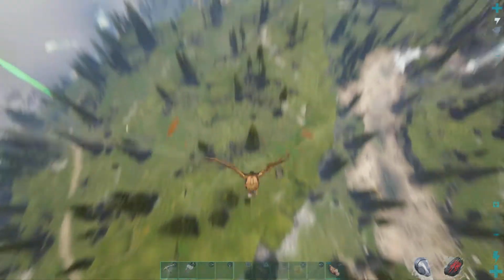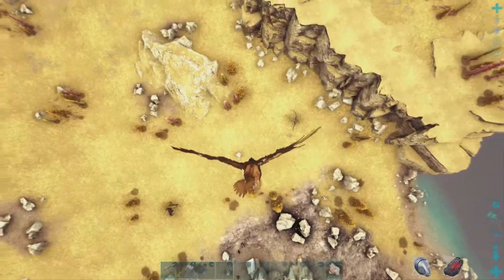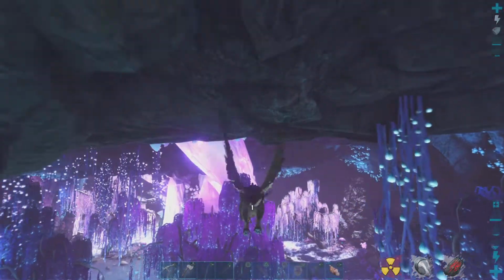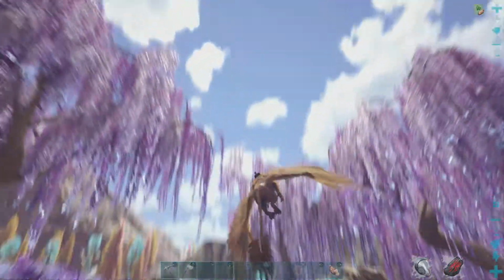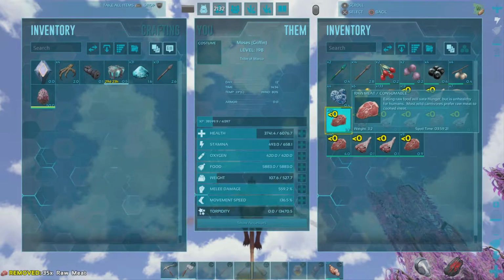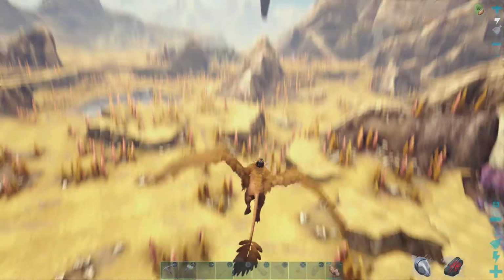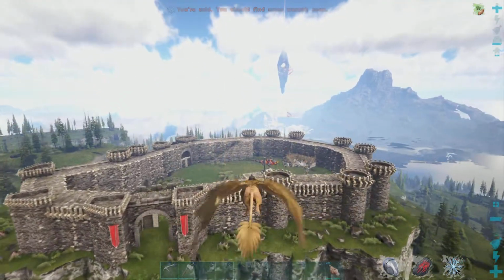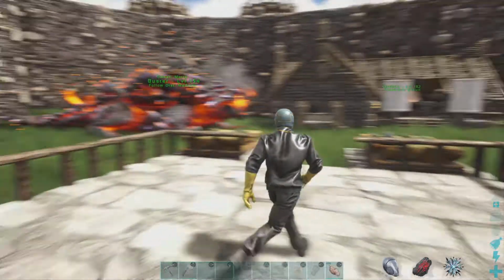ARK: Survival Evolved Fjordr | Ultimate Rock Drake Egg find!!!